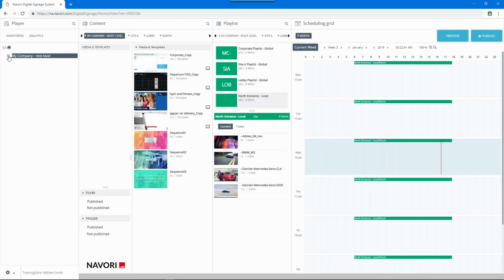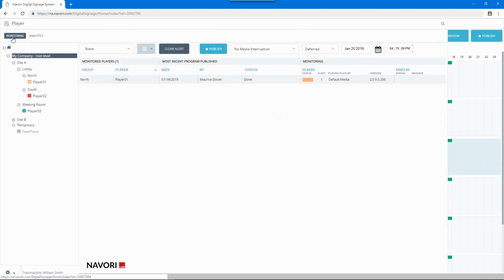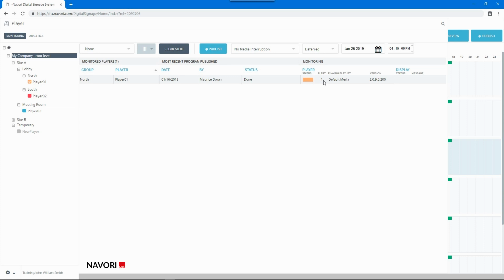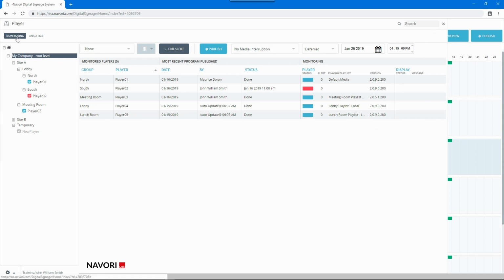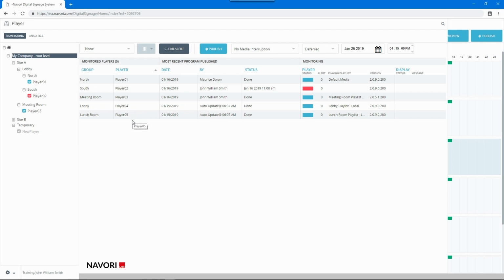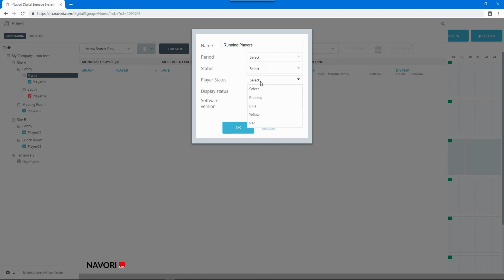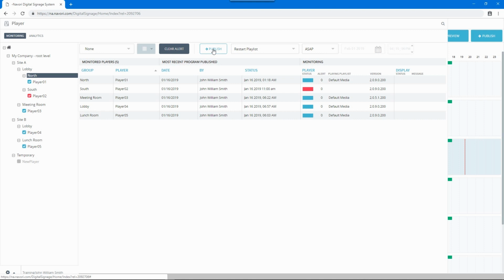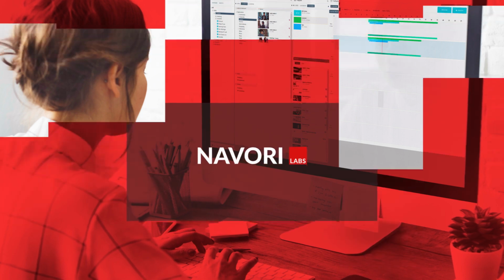Navori QL 2.2 Training 02 Monitoring